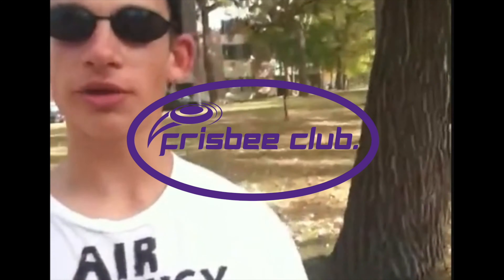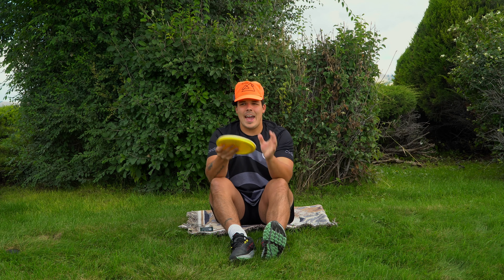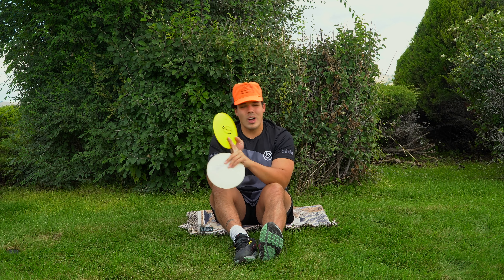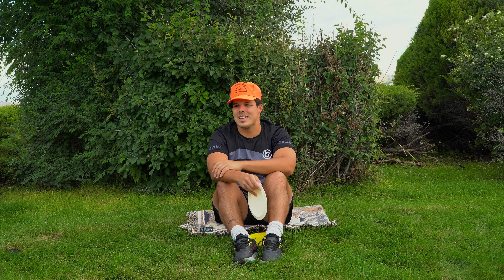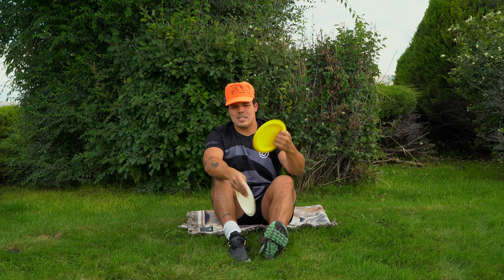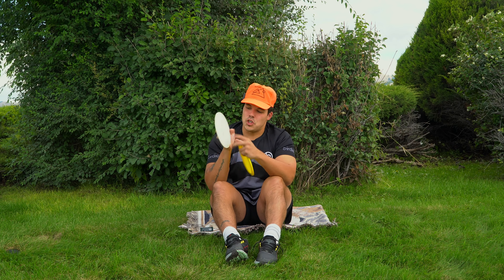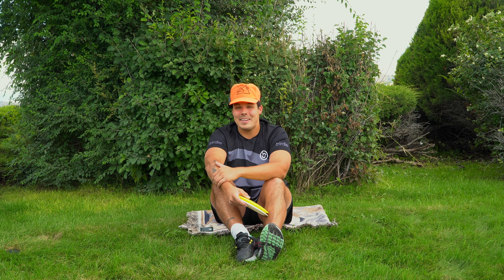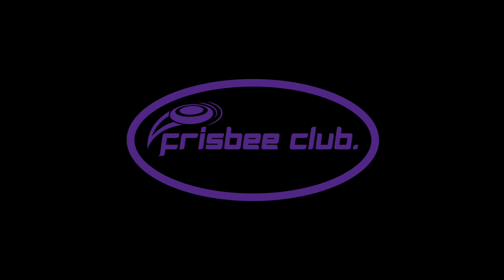If You Ordered a Frisbee Club Rally, Please Watch This.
My apologies for this situation (handshake emoji) thank you to everyone who supports and I hope you all understand this situation was out of my hands.